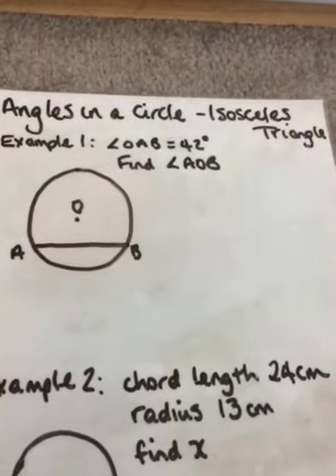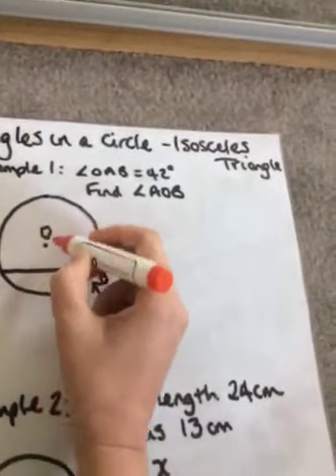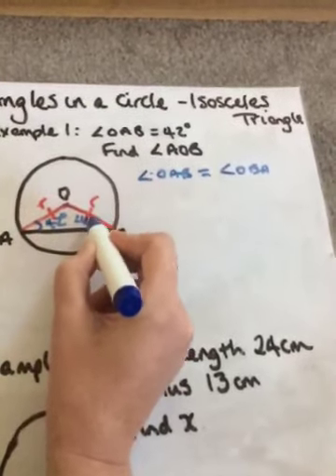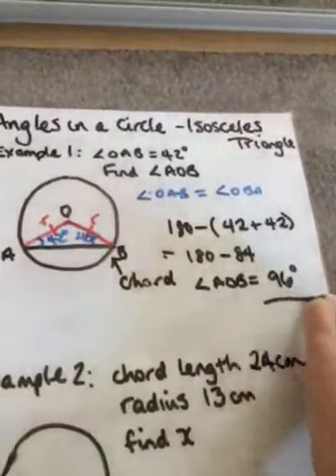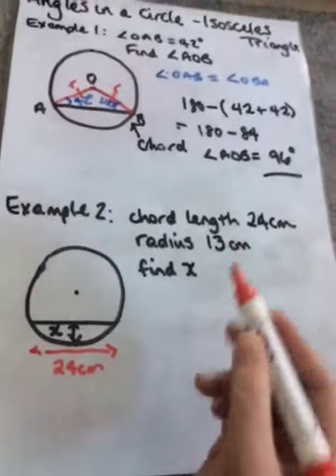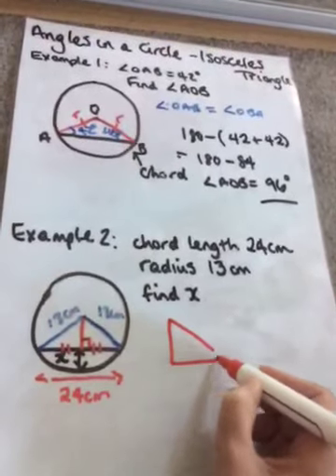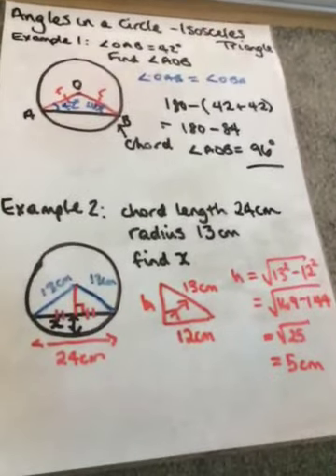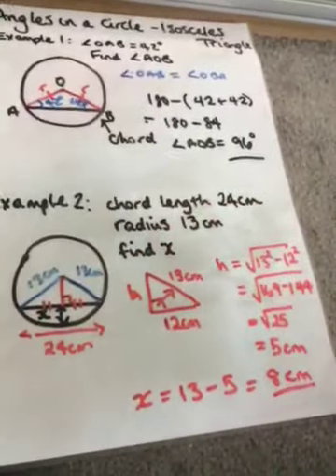N5 Rel1.4 Angles in circle isosceles triangles and Pythagoras Theorem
National 4 Relationships
Using properties of a circle to create isosceles triangles with two radii and a chord and problem solving using this knowledge to problem solve with Pythagoras' Theorem